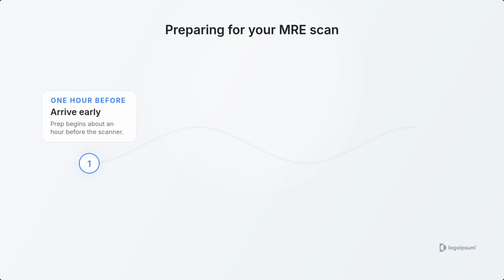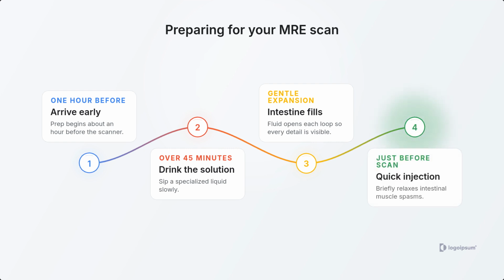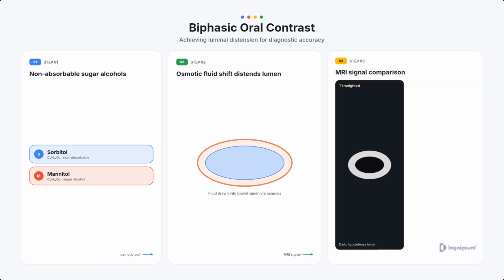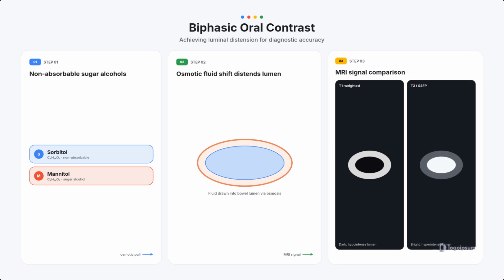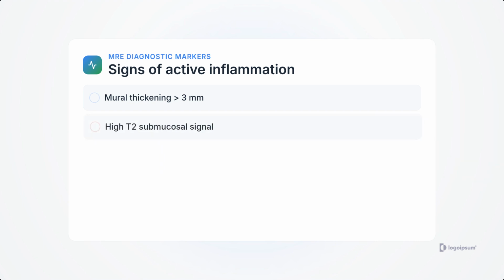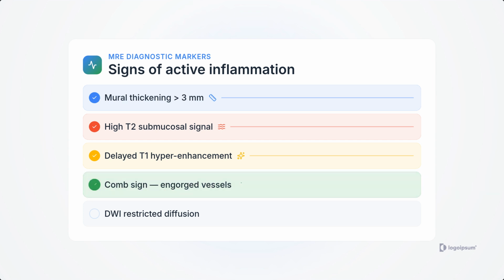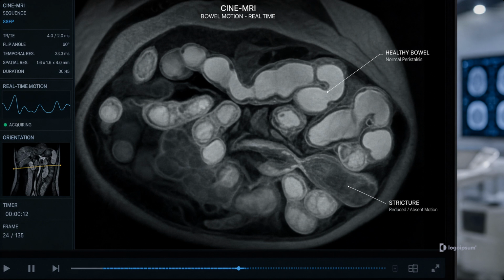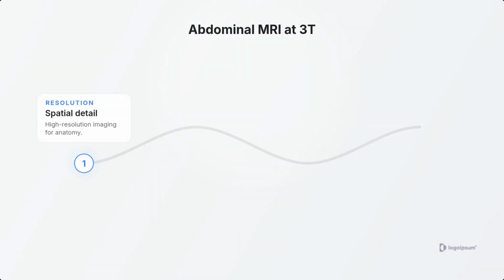MR Enterography: Bowel Motility, Small Intestine Wall Thickening & Crohn's Disease 🩺🧲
How do radiologists see deep inside 20 feet of twisting small intestine without radiation or colonoscopy? MR Enterography (MRE) uses specialized oral contrast and fast MRI sequences to map IBD and Crohn's disease! 🩺

Whether you are a patient preparing for an MRE or an MRI technologist mastering biphasic contrast mechanics and cine-motility sequences, this video breaks down the full protocol.

In this video, we explore:
🩺 The Patient Experience: Why MRE replaces CT for Crohn's disease, drinking oral contrast, and anti-spasmodic prep.
🔬 Contrast Physics: How biphasic oral agents create dark T1 and bright T2 luminal signal to highlight bowel wall thickening.
⚡ Active Inflammation Signs: Identifying submucosal edema, restricted diffusion (DWI), and the engorged vasa recta comb sign.
📋 Dynamic Motility Physics: Using ultrafast cine-SSFP sequences to differentiate active inflammatory strictures from fixed fibrotic scarring.

Connect and Support:

Explore our custom medical imaging apparel, sweatshirts, and study gear on Linktree